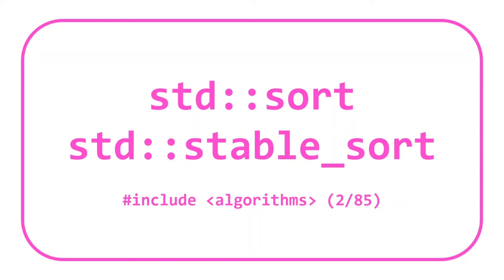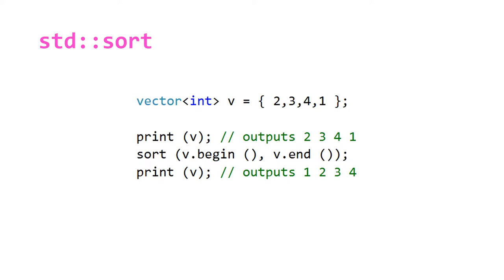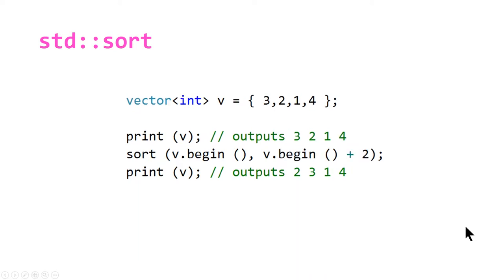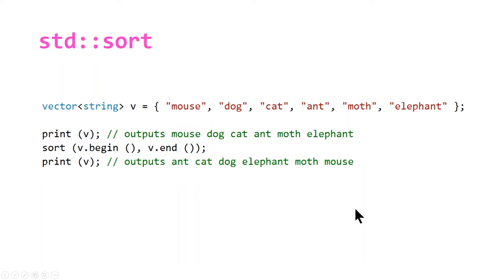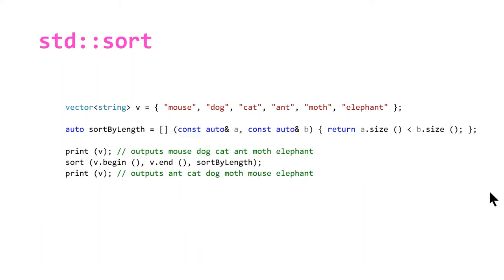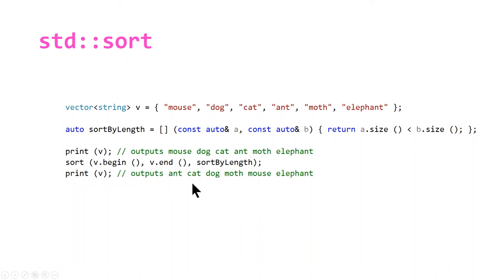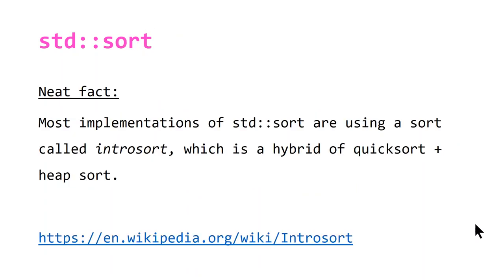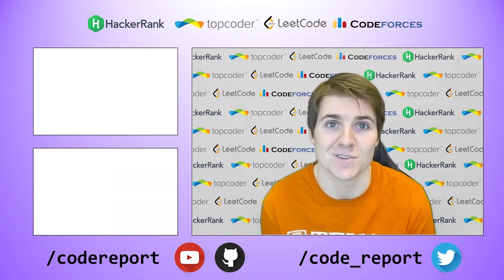STL Algorithms 1: std::sort & std::stable_sort